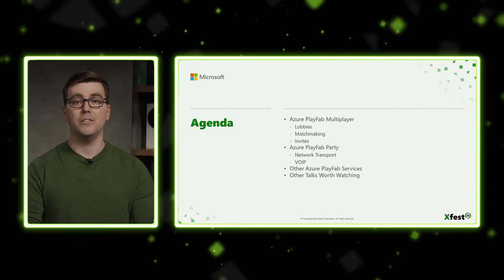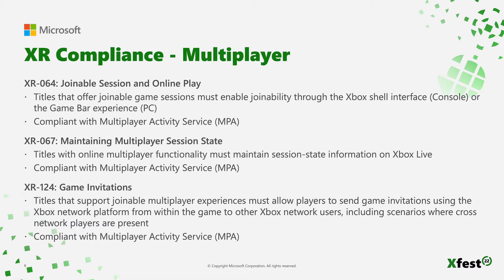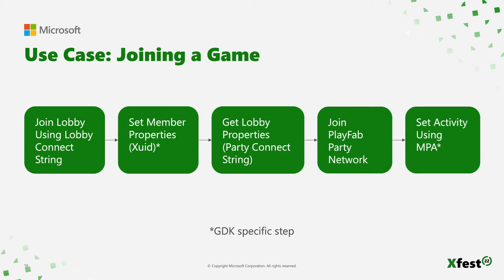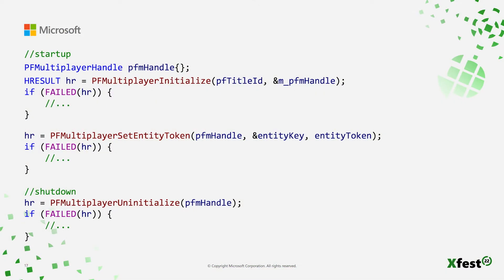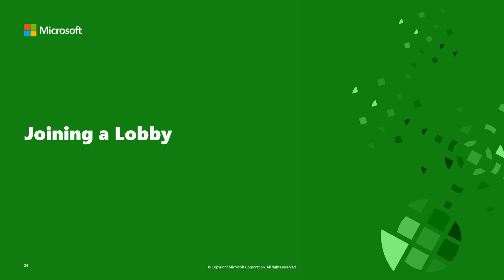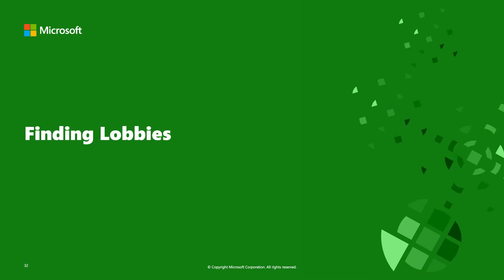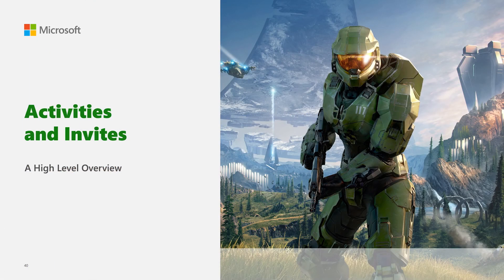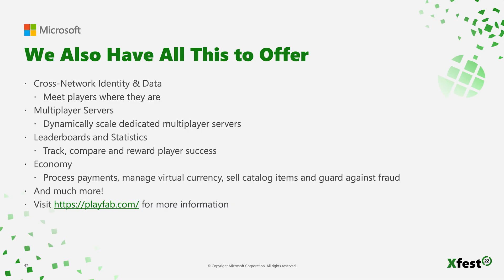Enabling Cross-Platform Play w/ Azure Playfab Matchmaking, Lobby, & Party Networking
Learn how Azure PlayFab can help you build your next cross-platform multiplayer game. This talk explores how you can use the full PlayFab Multiplayer offering to implement an end-to-end multiplayer experience, including Matchmaking and Lobby services with real-time notifications, Networking and Voice Chat.